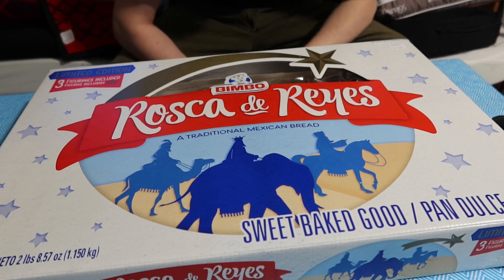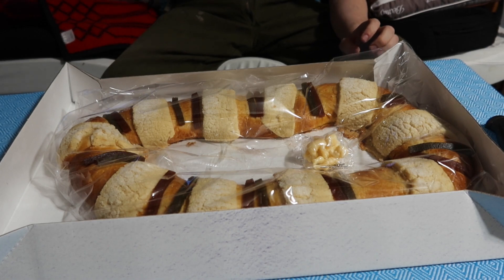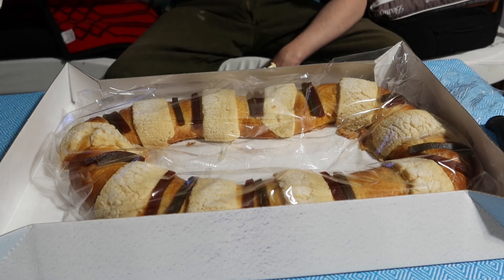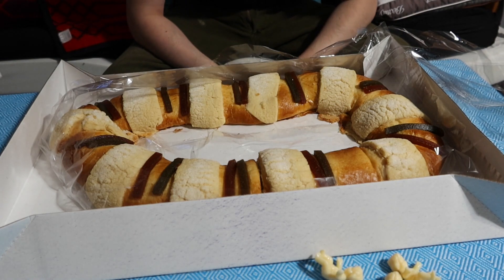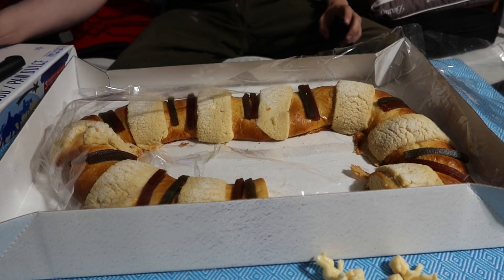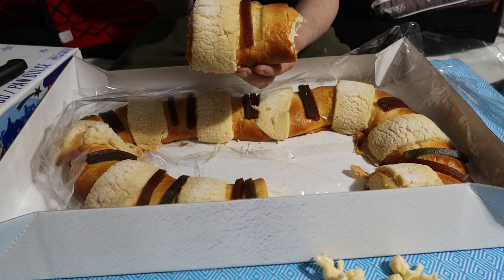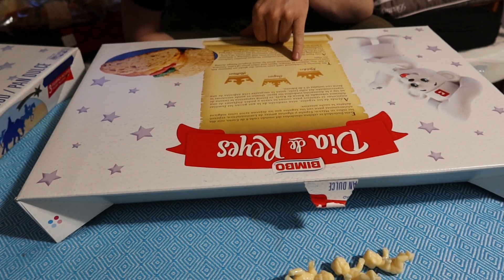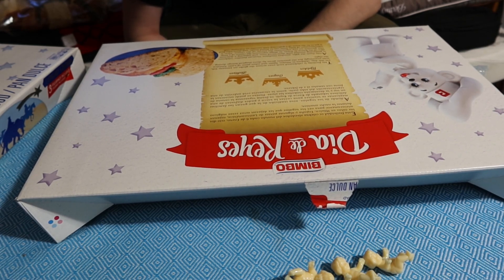Mexican Bread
Traditional sweet bread for January 6th.
Rosca de Reyes